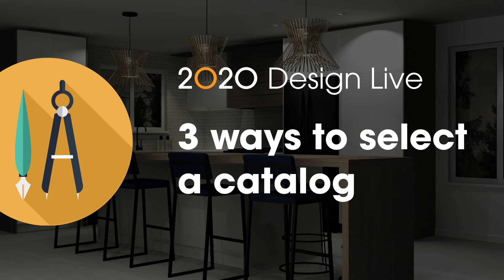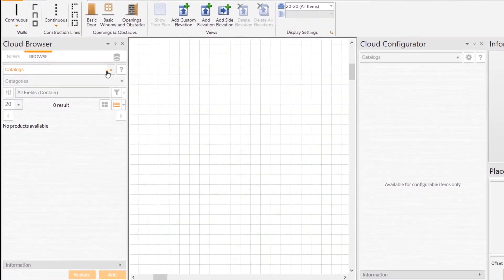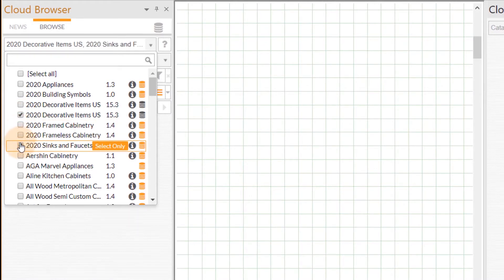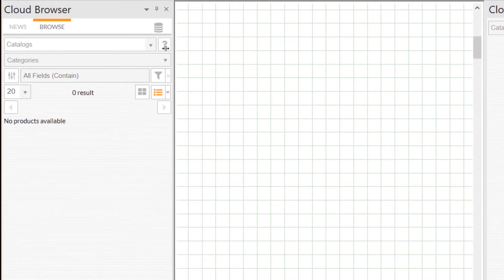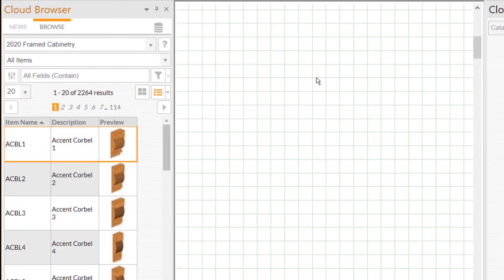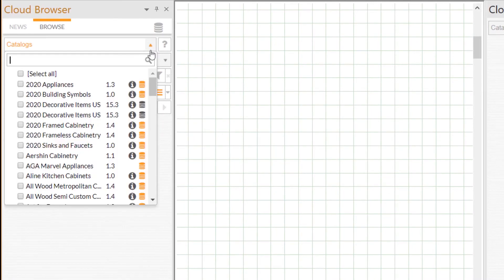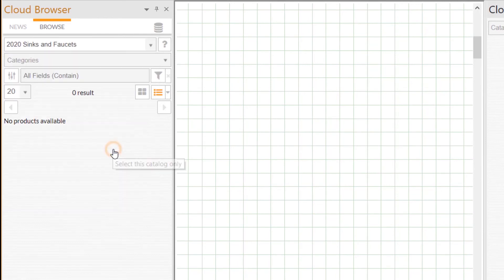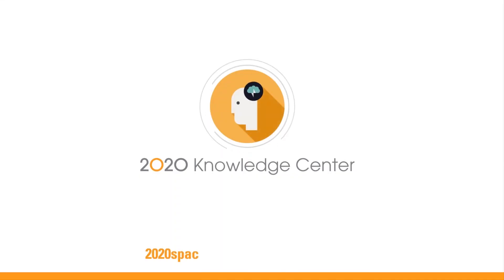2020 Design Live Tip: 3 ways to select a catalog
In this 2020 Knowledge Center tip, you'll learn 3 different ways to select a catalog in 2020 Design Live.
2020 software provides the tools you need to bring your spaces to life. Whether you're an interior designer, cabinet dealer, or cabinet manufacturer, we have applications to help you streamline your business.